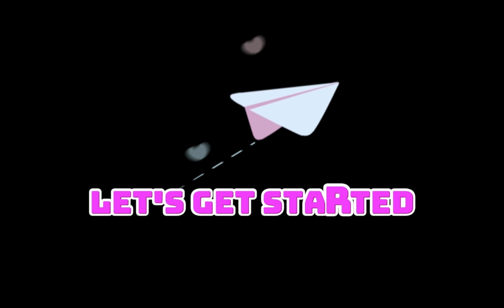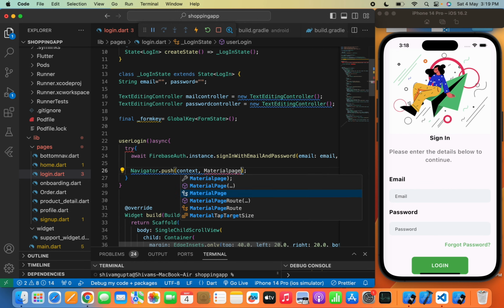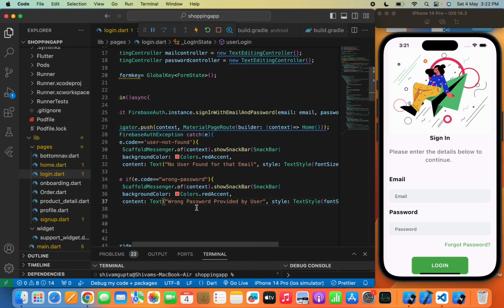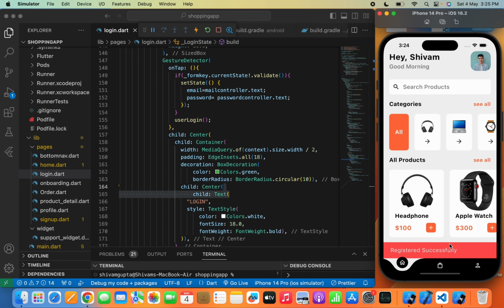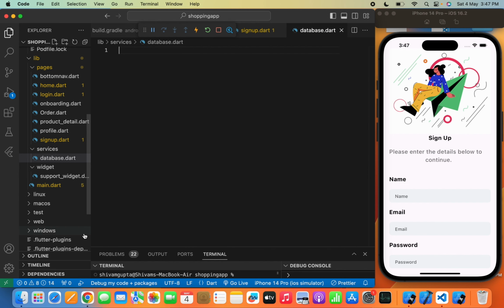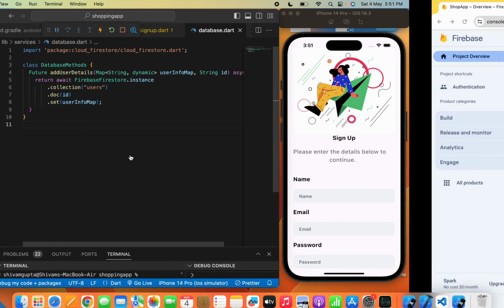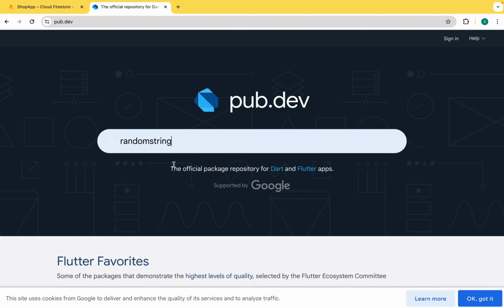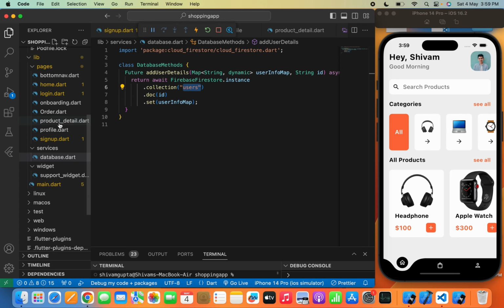🔥📱 Ultimate E-Commerce App with Admin Panel Part 7 | Flutter x Firebase Tutorial 2024